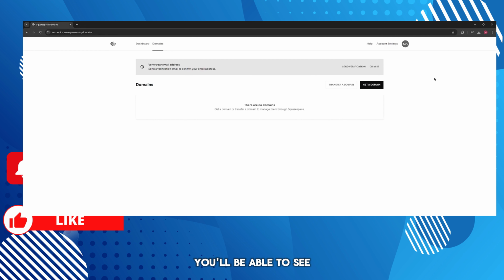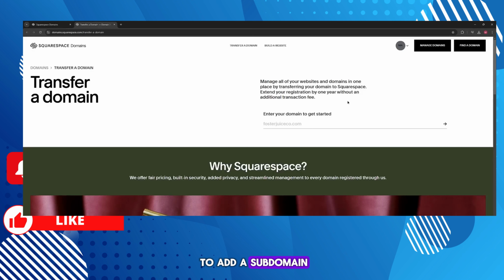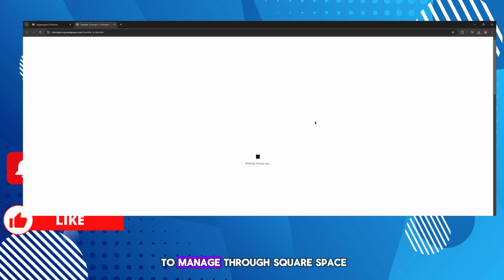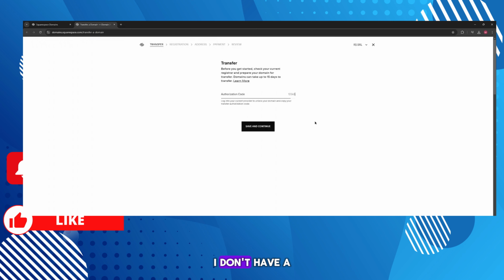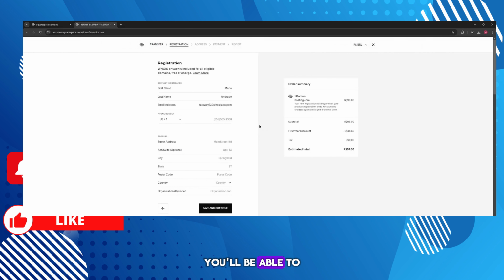How To Add Subdomain In Squarespace (2025)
How to Connecting Domains | Squarespace Tutorial

In this video I'll show you how to add subdomain in Squarespace. The method is very simple and clearly described in the video. Follow all of the steps & How To Add Subdomain in Squarespace 2025 - (UPDATED!)